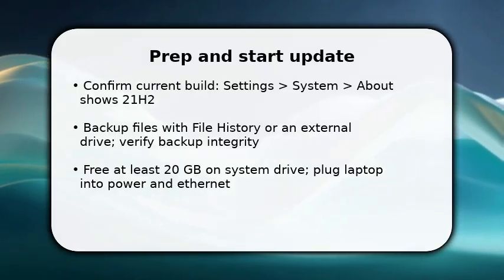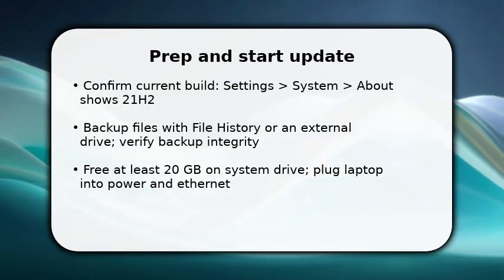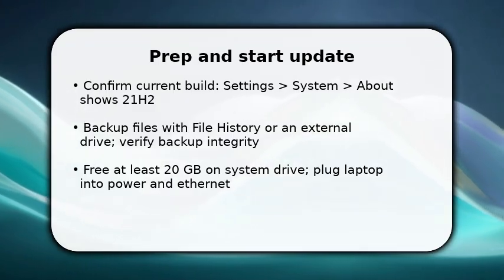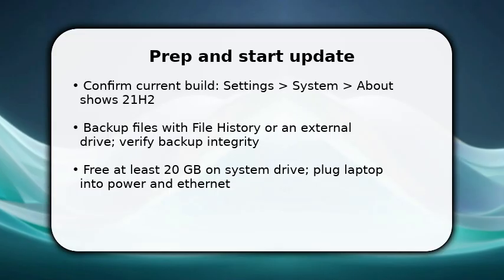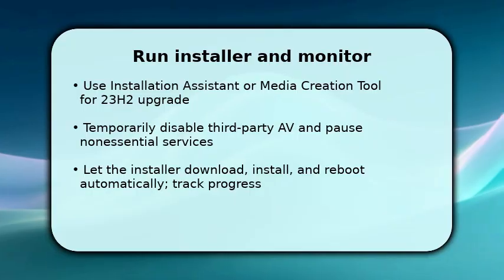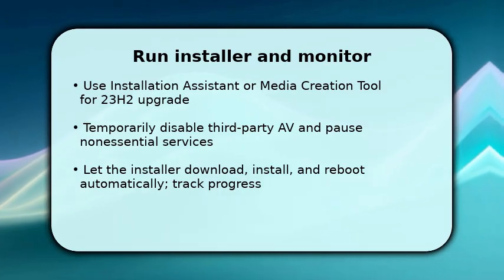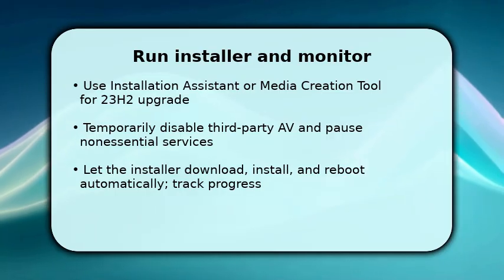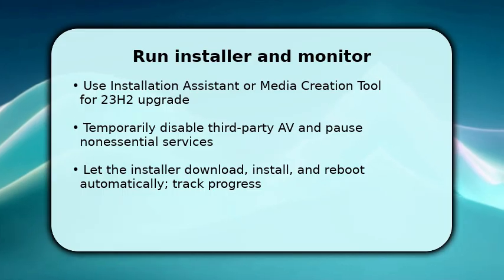How to Update Windows 11 from 21h2 to 23h2 - Step by Step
How to Update Windows 11 from 21h2 to 23h2 - Step by Step | 🔒 Surfshark VPN Deal — Stay private and secure. $1.99/mo + 3 Months Free ▸

Learn the step-by extricate process of updating from Windows 21h2 to the latest version, Windows 23h2. This video guide provides clear instructions for a smooth transition with essential tips and potential troubleshooting advice.

Windows Update, Update Windows 21h2 to 23h2, Step-by-step update process, Troubleshoot upgrade issues, Latest version of Windows, How to install updates on PC, Upgrade guide for Windows users, System requirements check before updating, Backup your data first, Following the Microsoft guidelines